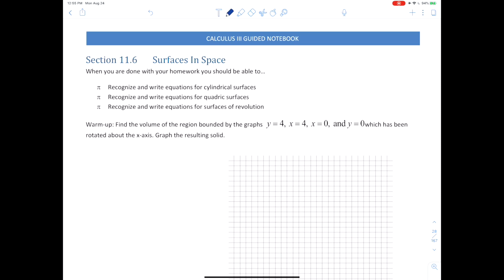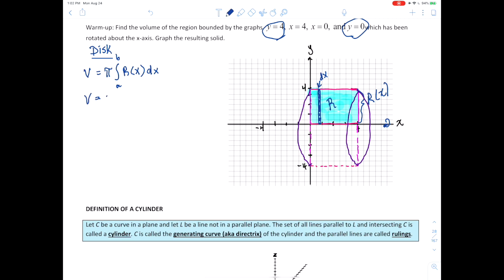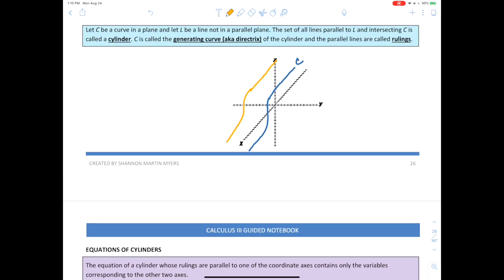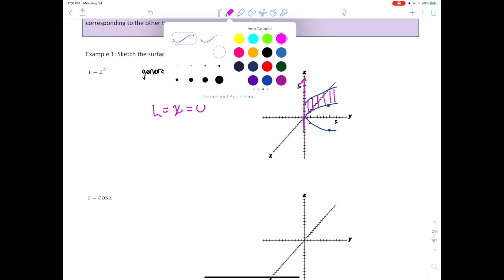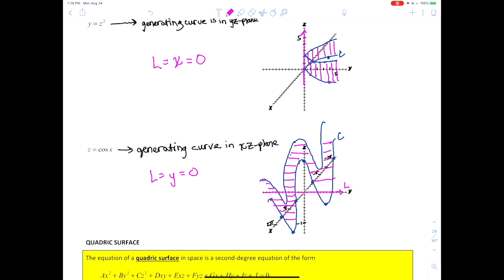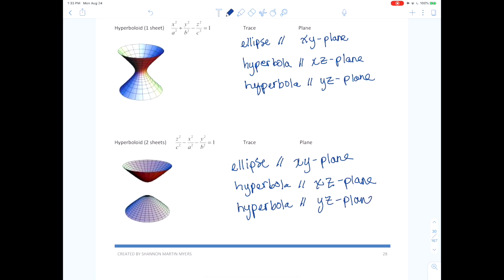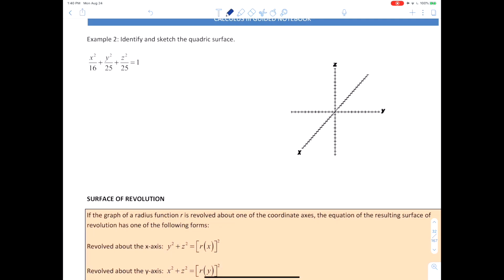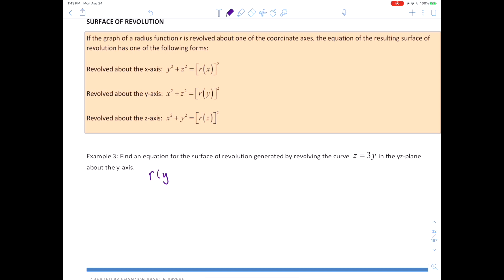11.6: Surfaces in Space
This video is based on the Larson and Edwards Calculus text and covers how to recognize and write equations for cylindrical and quadric surfaces, and for surfaces of revolution.